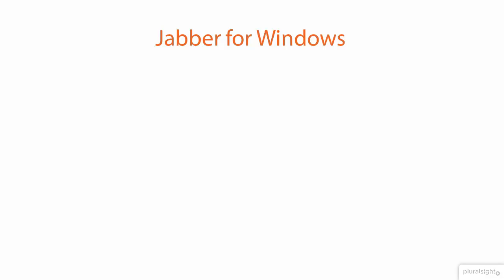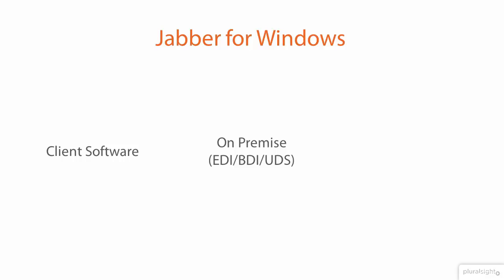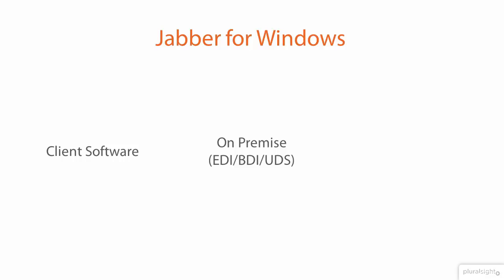cisco jabber real world 10 Jabber for Windows Cisco Jabber in the Real World